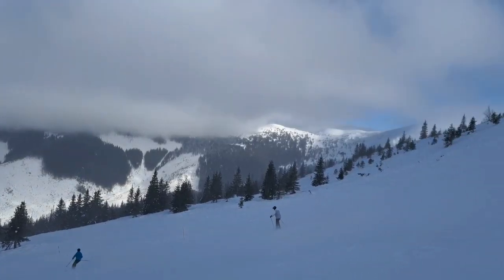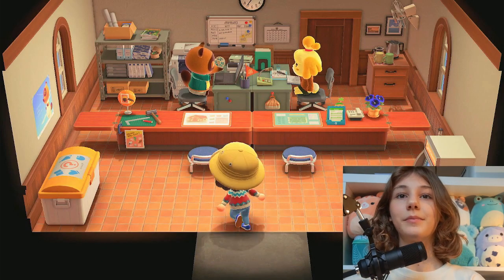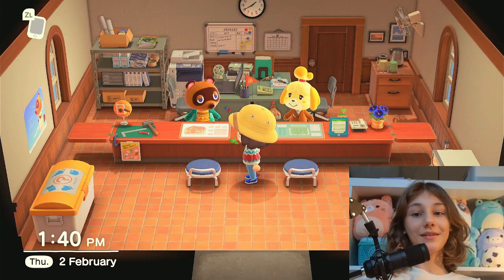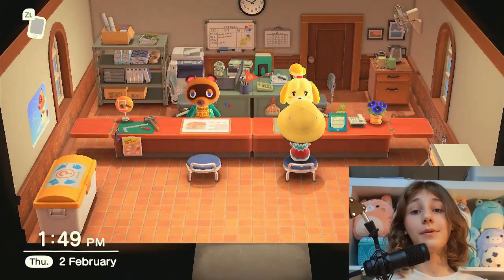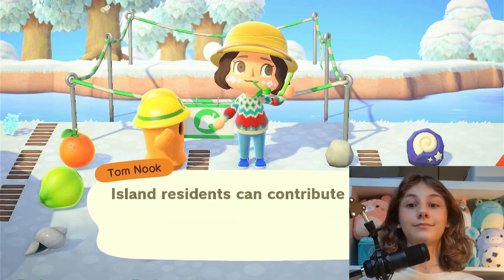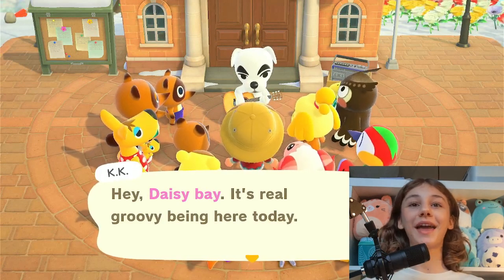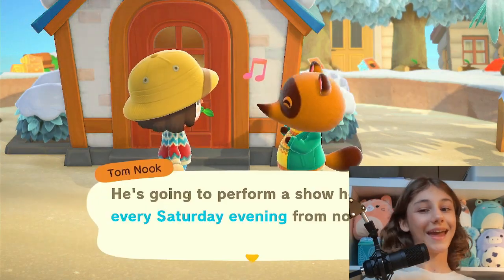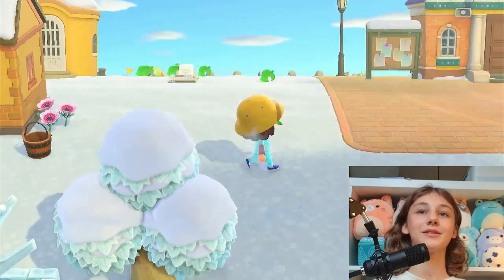How to get K. K. Slider on your island! | Daisy bay episode 2 | Animal Crossing New Horizons